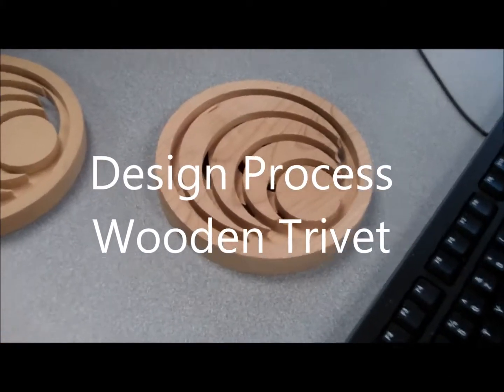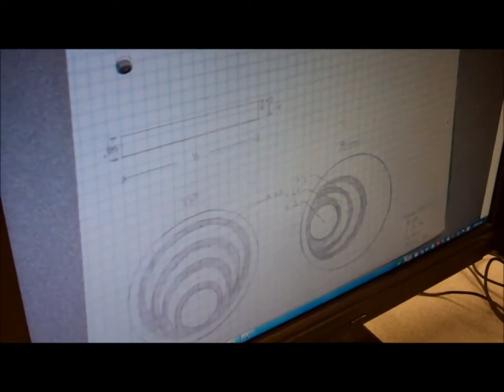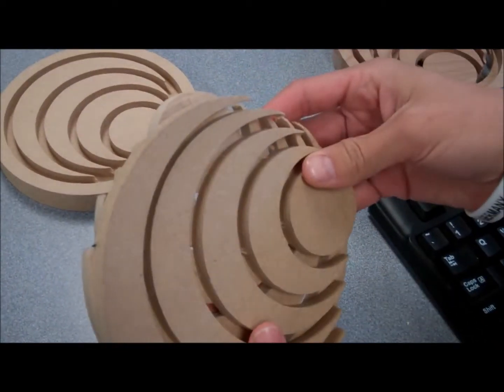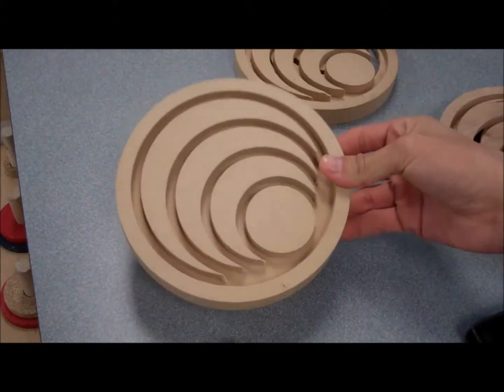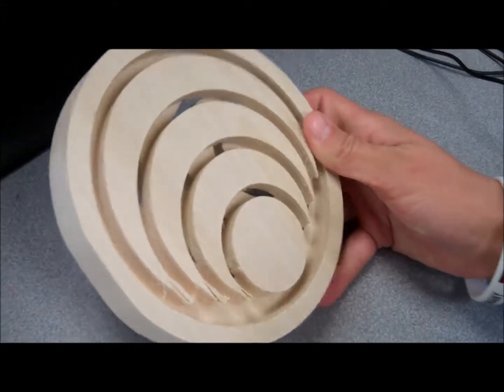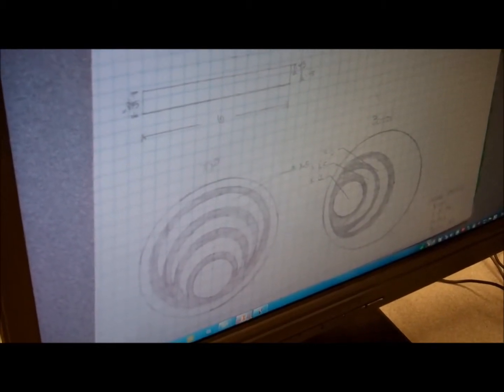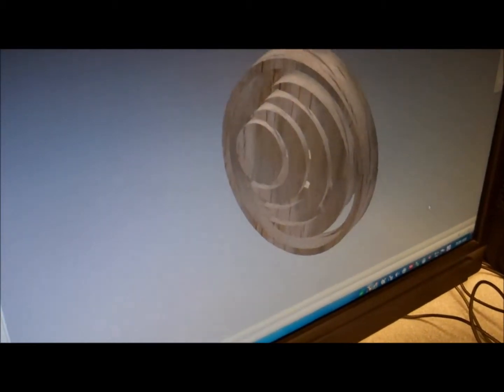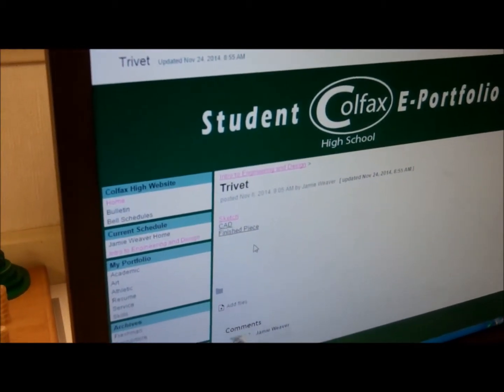The Design Process, Wooden CNC Trivet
Overview of the design process by building a wooden CNC Trivet.  This Overview really highlights the importance of fail early, fail fast to figure out what will work the best. Some of my favorite tools